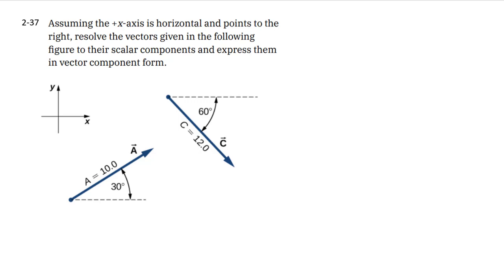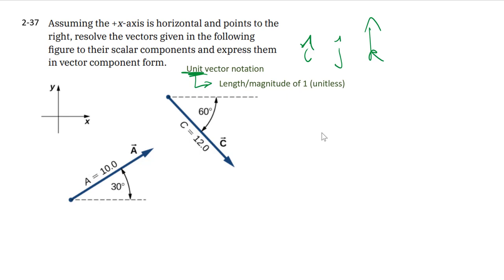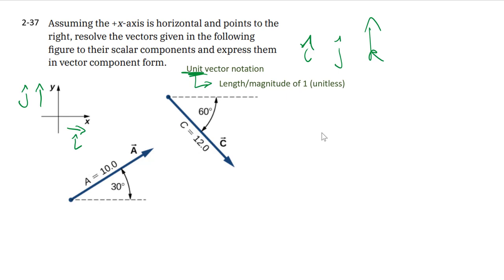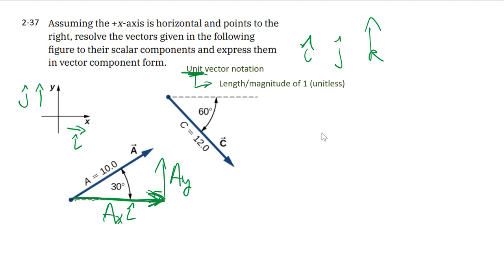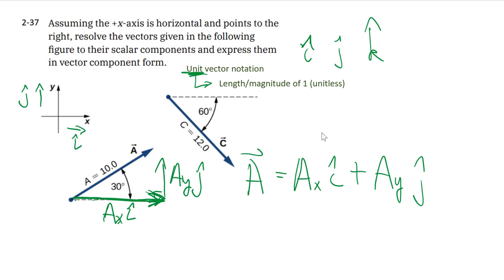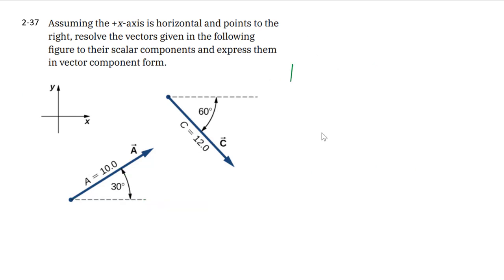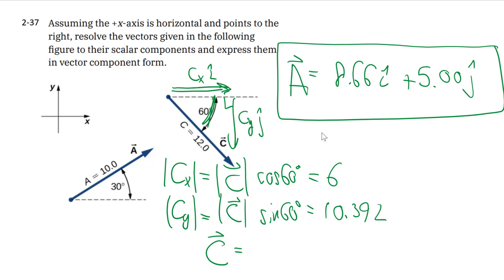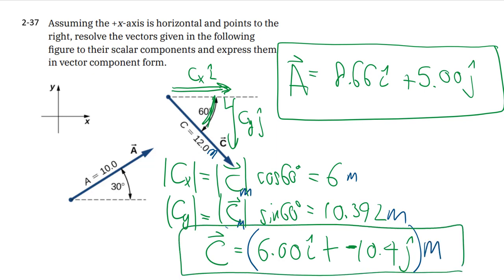2-37 Vector components and unit vector notation